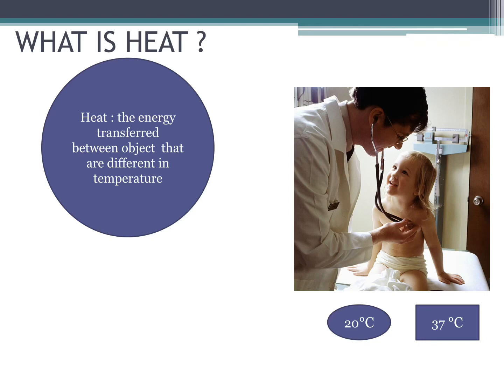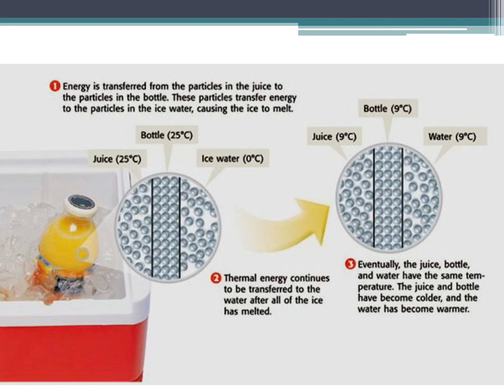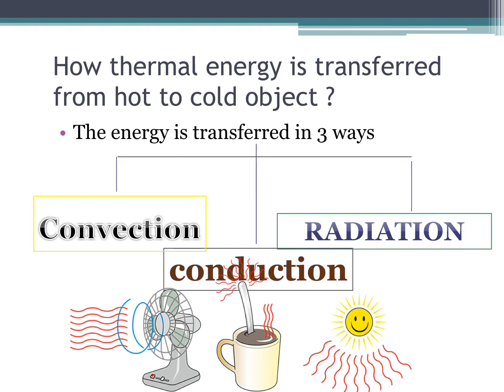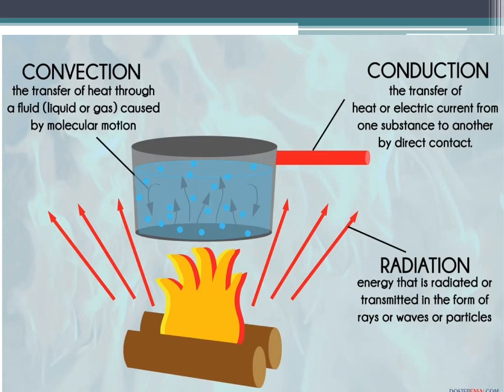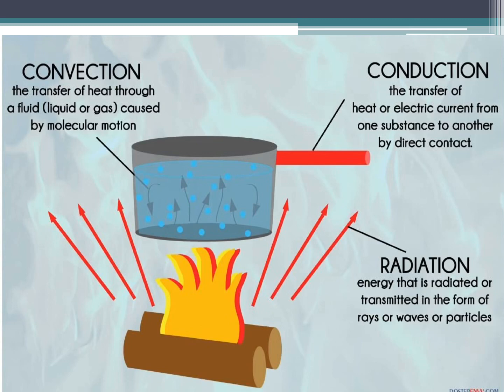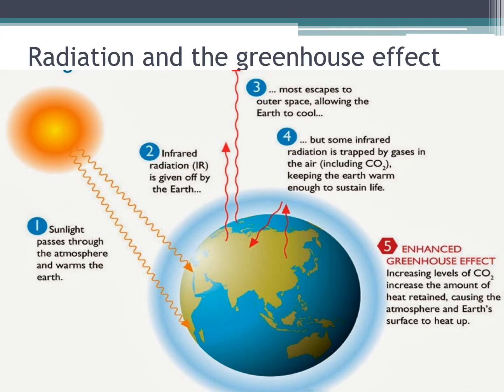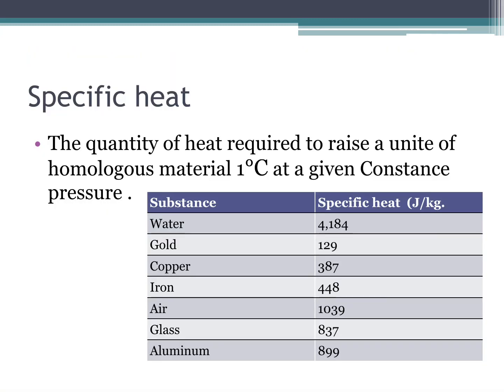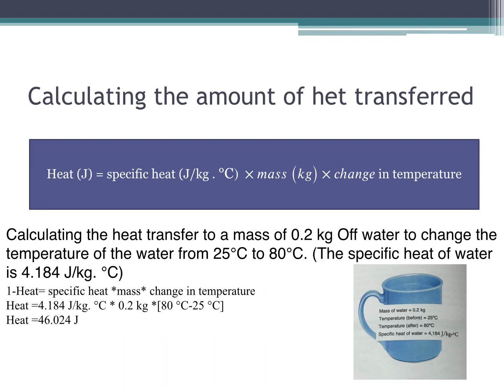what is heat (Class9 )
Aziz Garib
what is heat
 (Class9 )